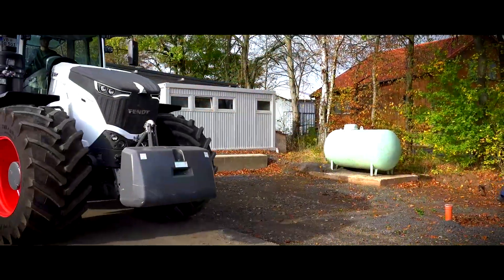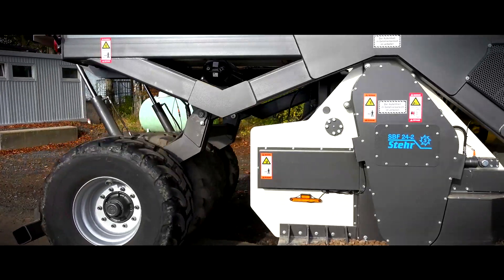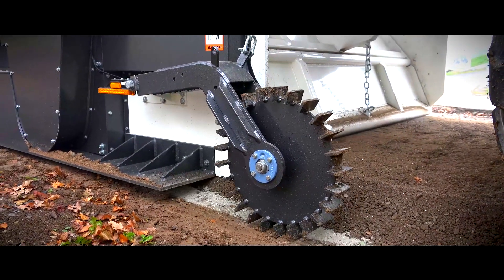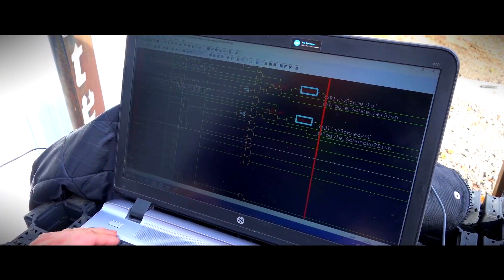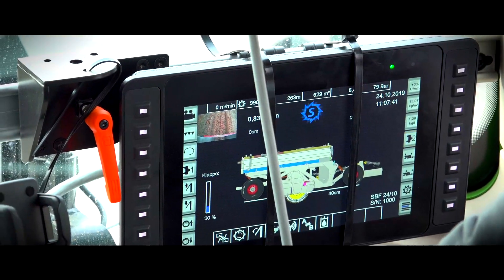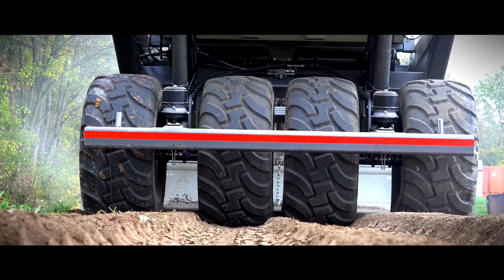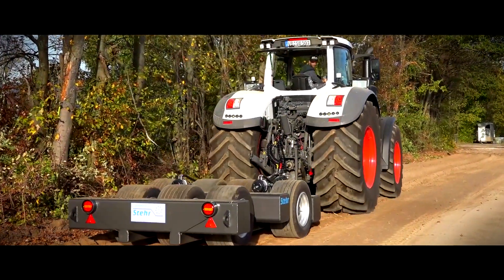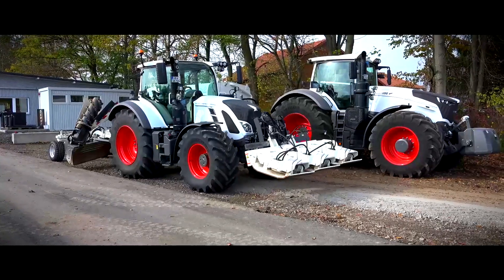NEW: soil stabilisation system sbf 24-10 dust-free from stehr in germany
Dust-free spreading, cutting and irrigation in one step:

The encapsulated combination Stehr soil stabilisation cutter SBF 24-2 with binding agent spreader  solves a problem in soil stabilisation: Lime or cement are very effective as binders, but also relatively aggressive. This often makes soil stabilisation near residential areas, road traffic, parking cars and airports impossible, especially in windy weather.